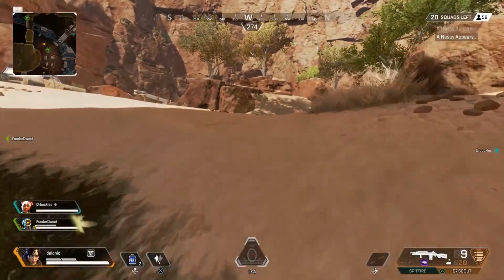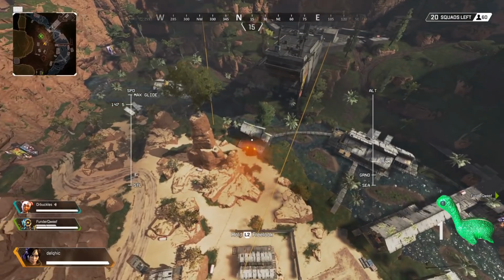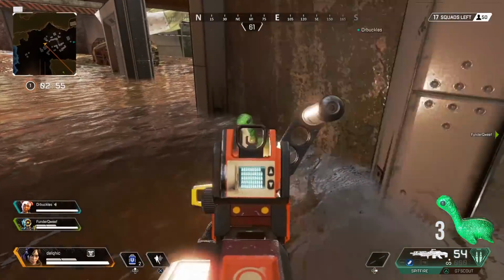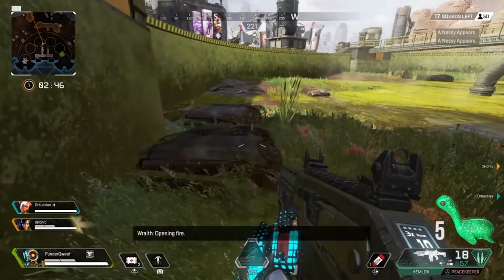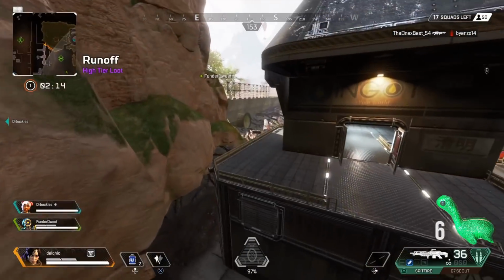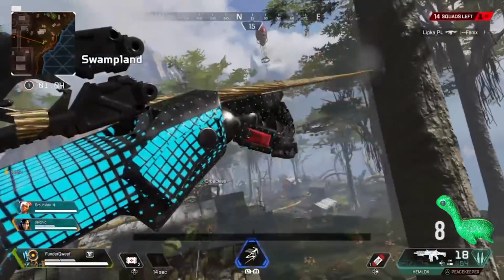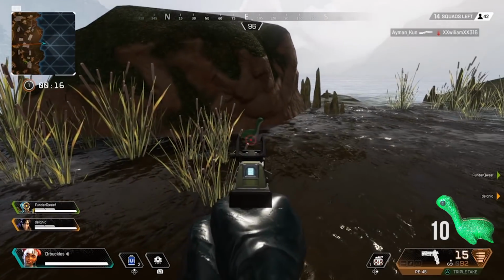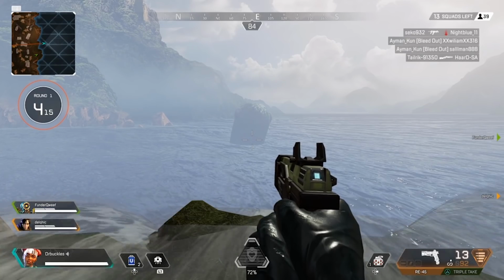Apex Legends guide: All 10 Nessy locations - How to summon Nessy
As you might know by now there's a mysterious Apex Legends easter egg surrounding Nessy, and we've got the info you need to make her appear.